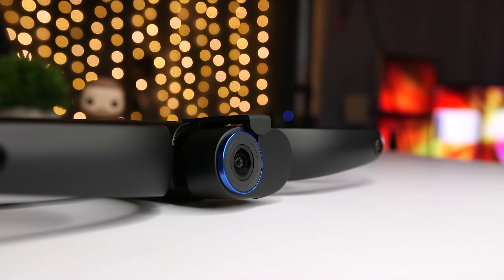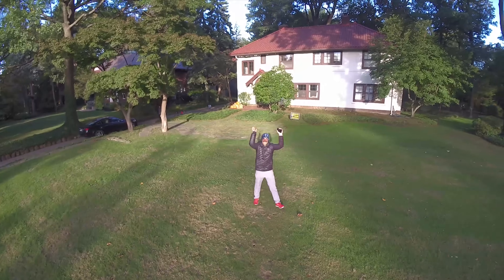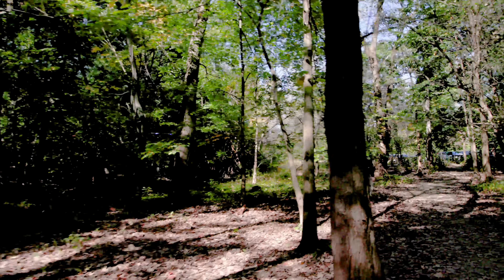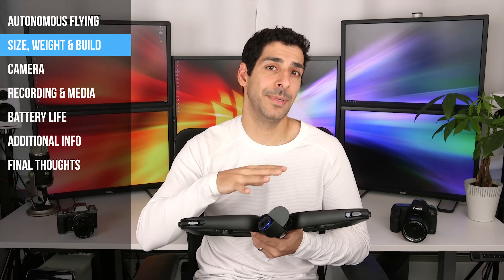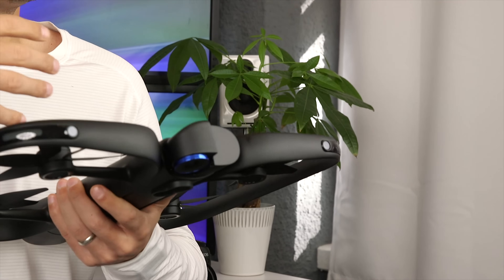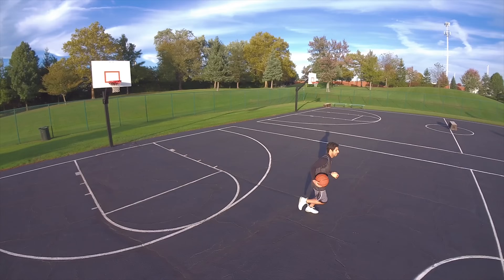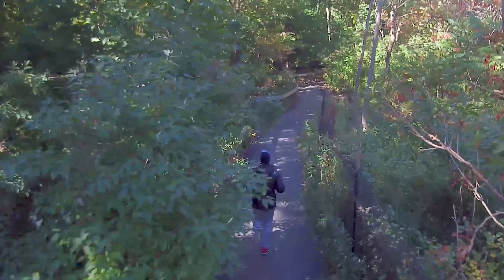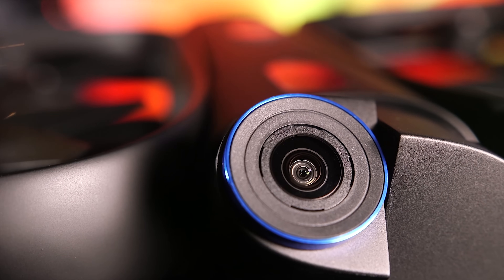Skydio R1 Review and Sample Footage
The Skydio R1 is a drone like I’ve never seen before. This autonomous drone uses some next gen AI to enable unbelievable tracking and obstacle avoidance. I’ll explain how this drone accomplishes this seemingly impossible task and look at a bunch of footage.

I took this drone out in very difficult conditions, bright sunny day but going through the trees so that I can really challenge this camera. I also used the Skydio R1 in a gym for some low-light testing.

The Skydio R1 just released a feature that allows you to fly it using your Apple Watch. That’s a super convenient feature because it lets you put your phone away and control all the modes right from your watch.